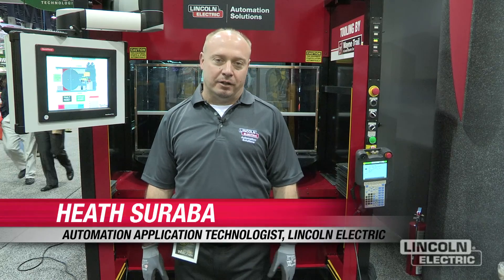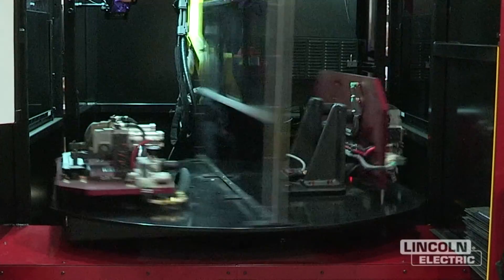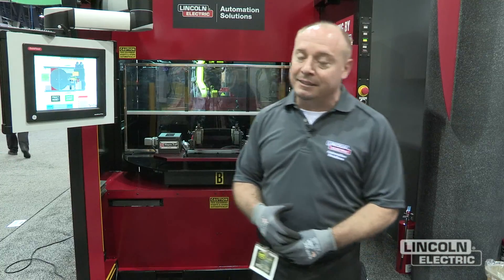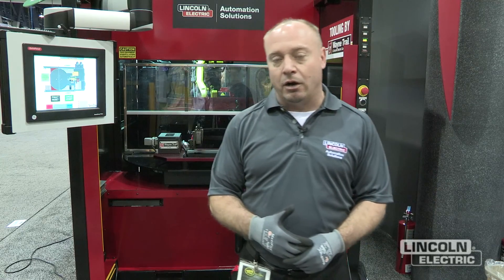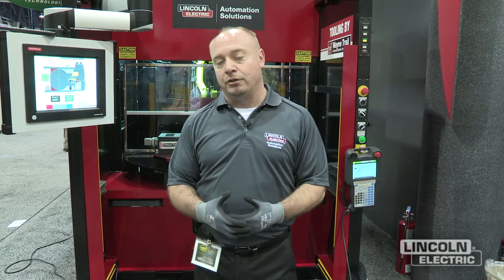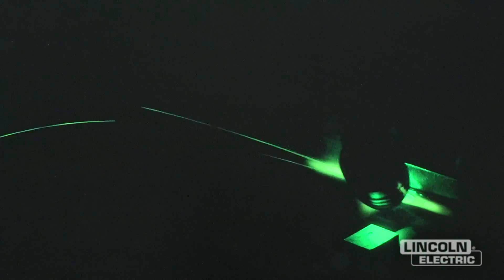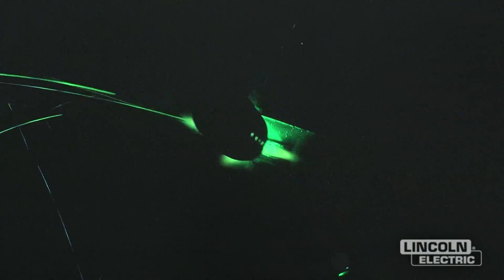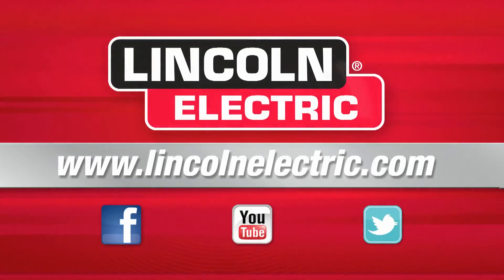Automated System 20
Lincoln Electric's High Speed System 20 is just one of the many robotic solutions offered by the Lincoln Electric Automation Division.  To learn more about Lincoln Electric's automated solutions, go